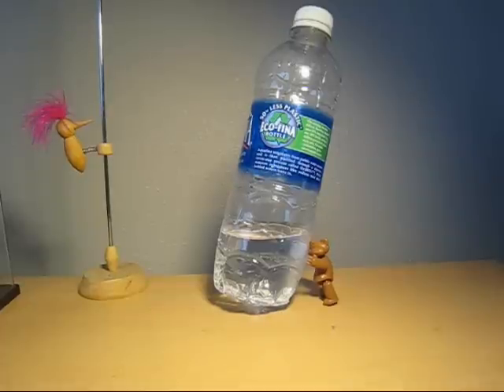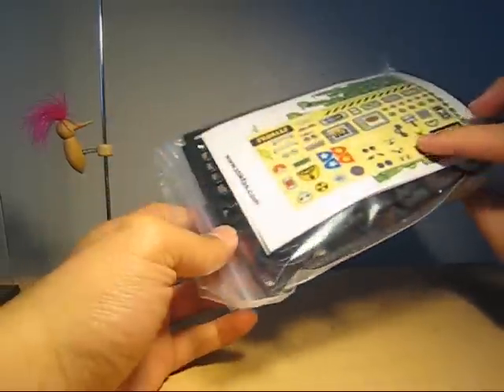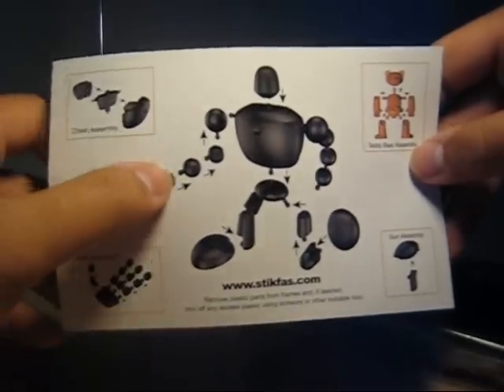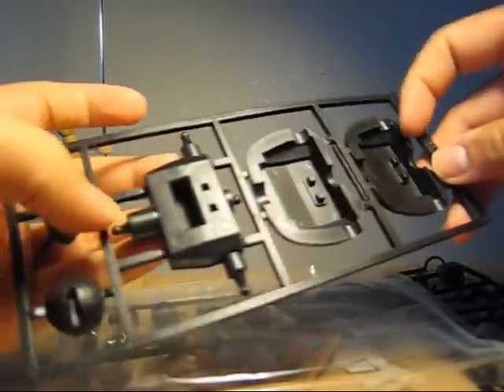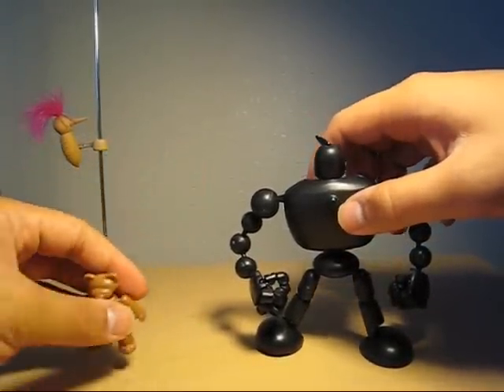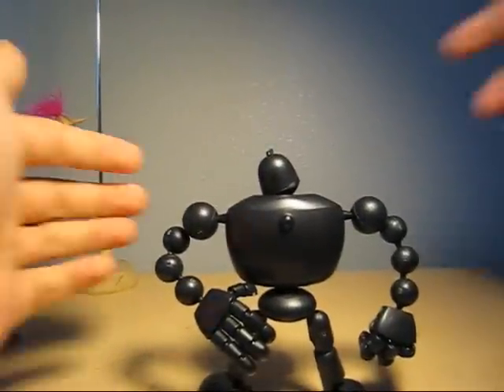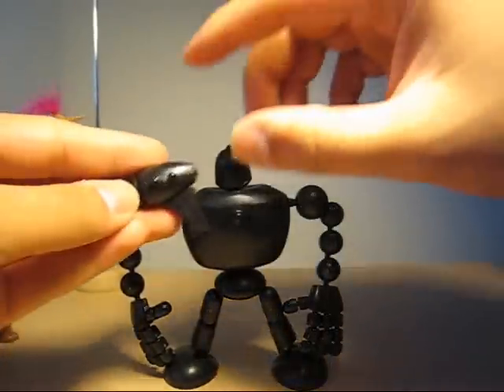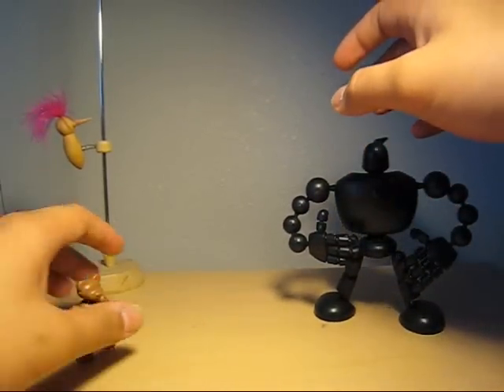Stikfas Review Segmented Mechana Robot with Bear